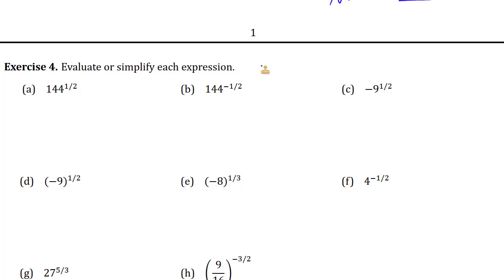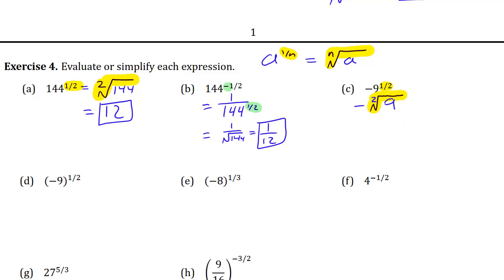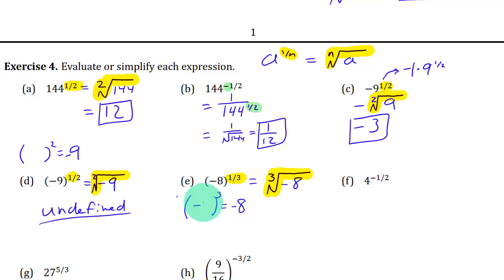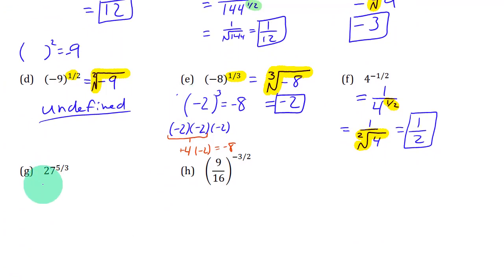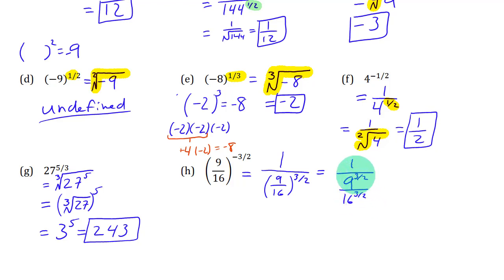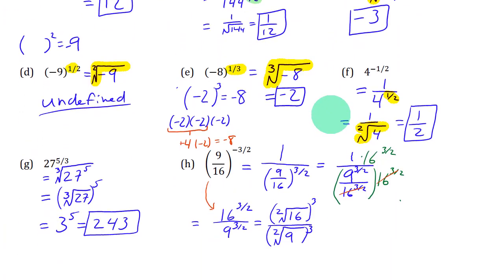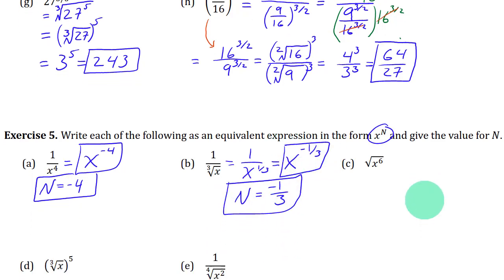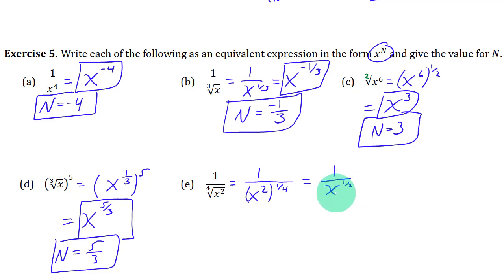Math 134 -- G.2 Part 3: Exercises 4,5